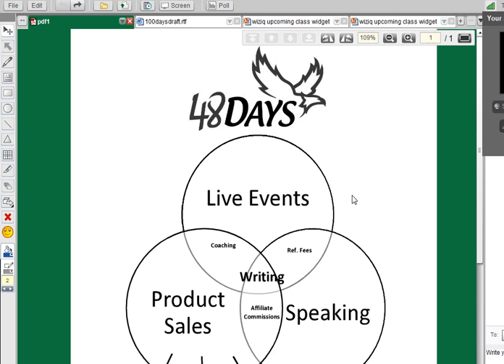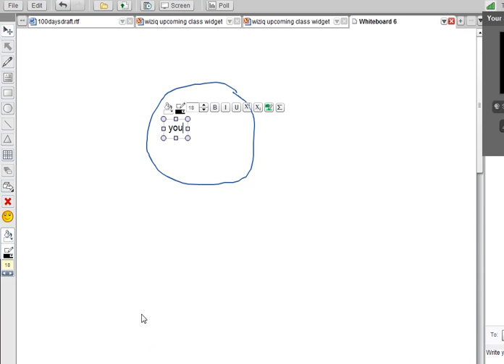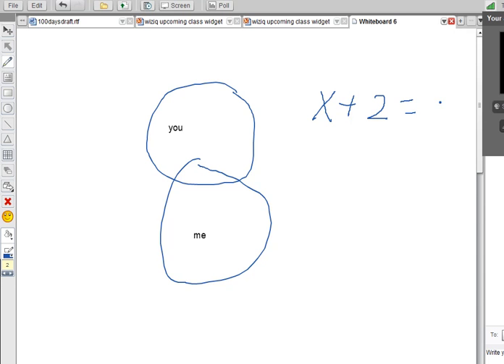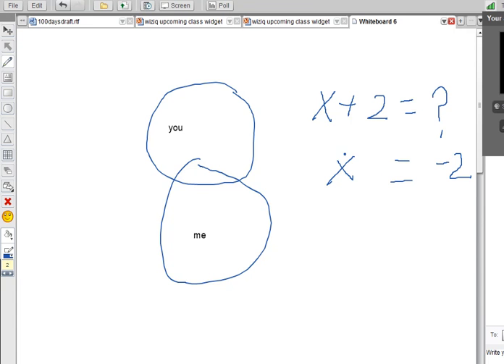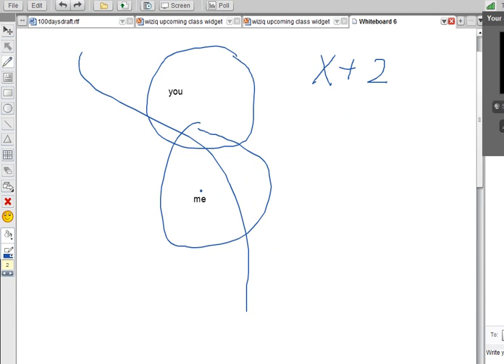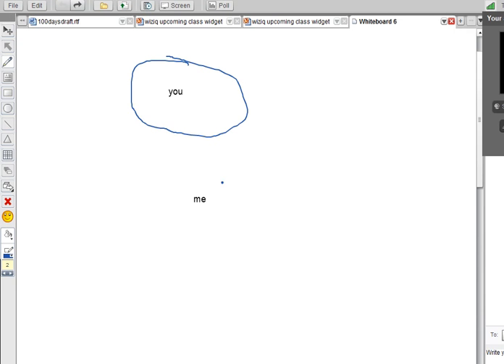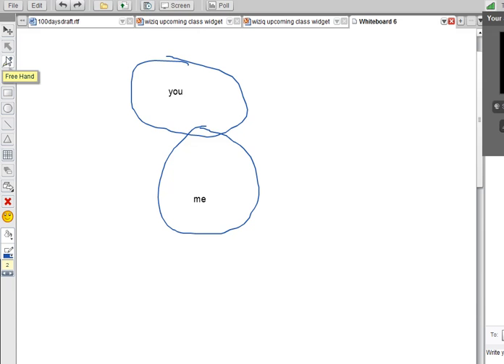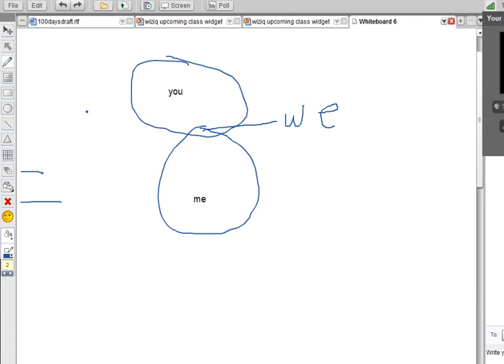222_undo_-_redo_buttons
222 undo redo buttons